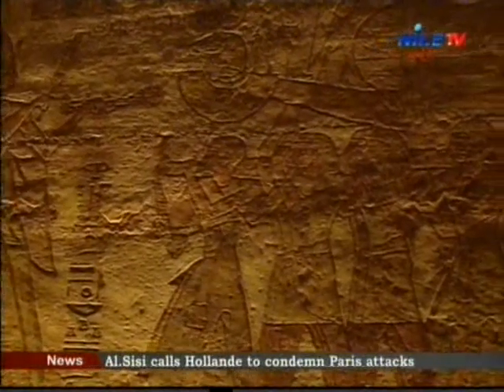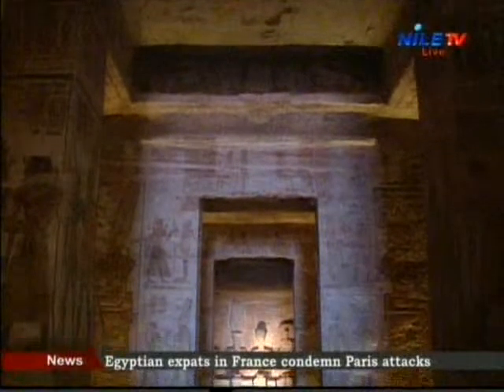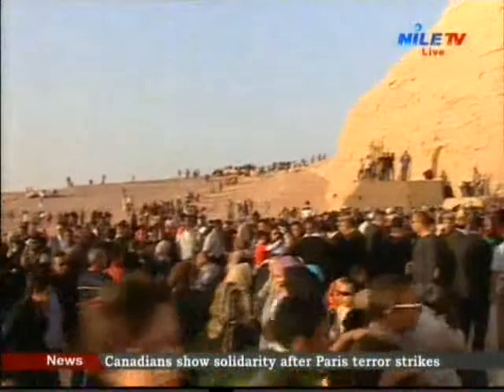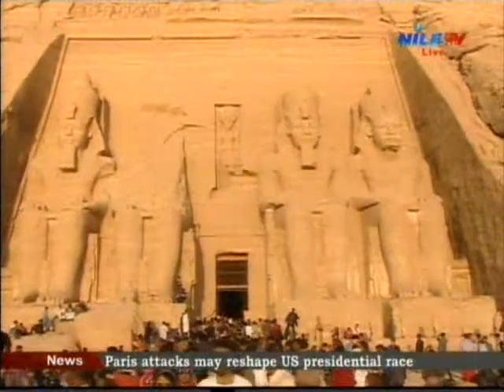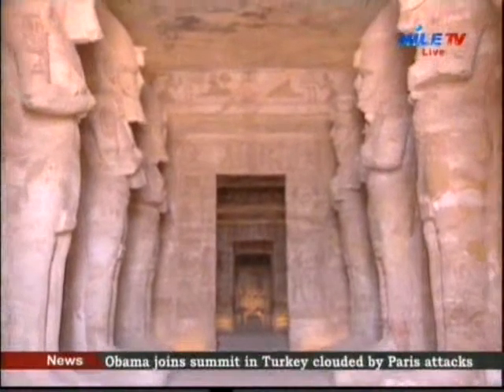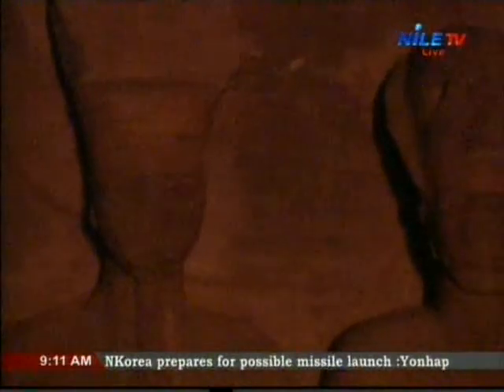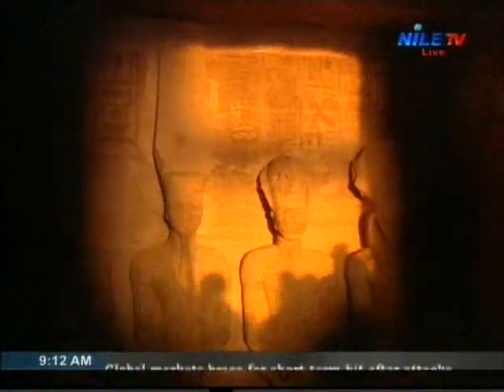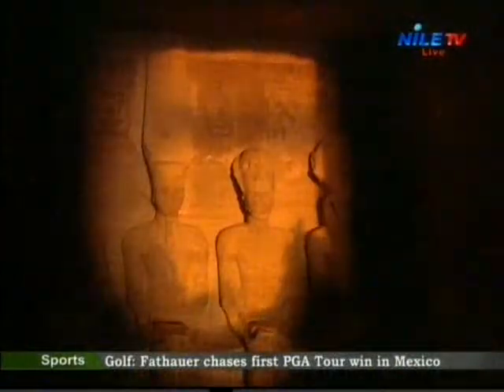breakfast 15 11 2015 Deena Younis